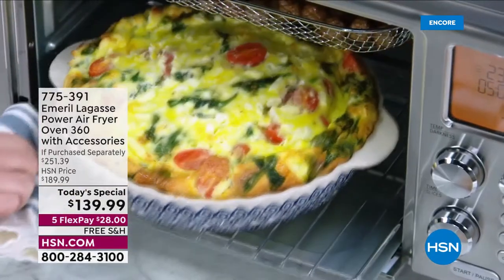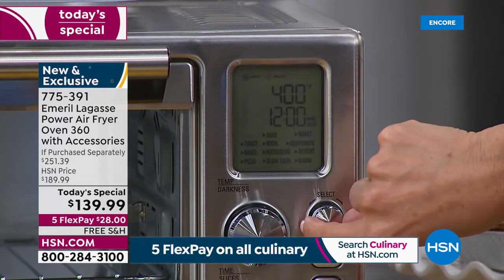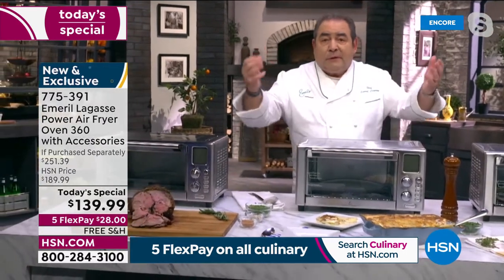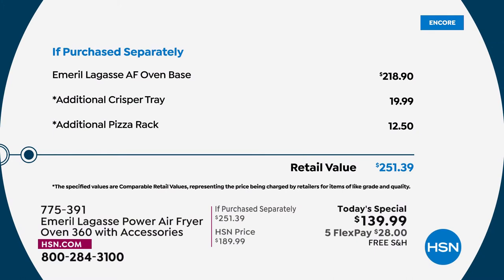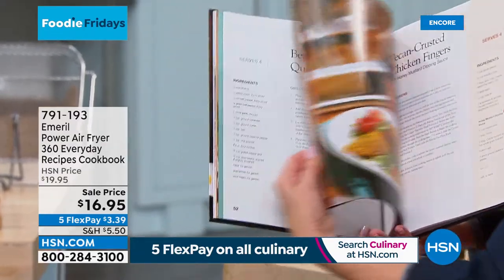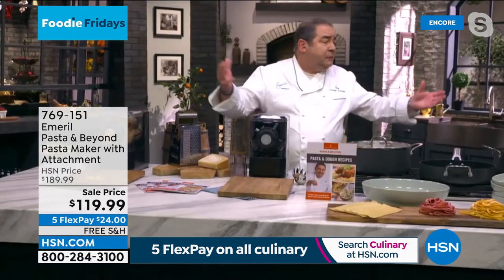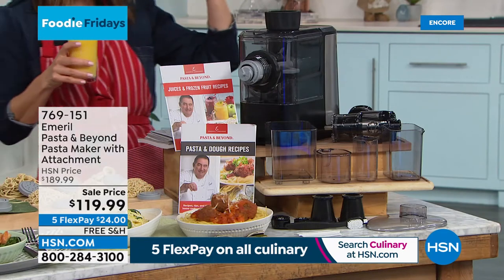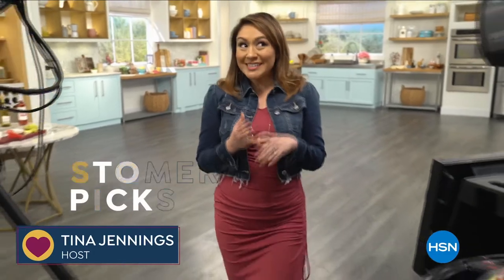HSN | Chef Emeril Lagasse 04.15.2022 - 07 AM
Kick it up a notch in the kitchen with Chef Emeril's cookware, appliances, cutlery and food.